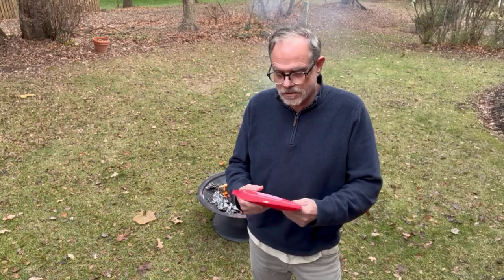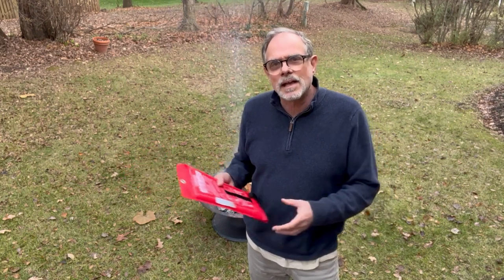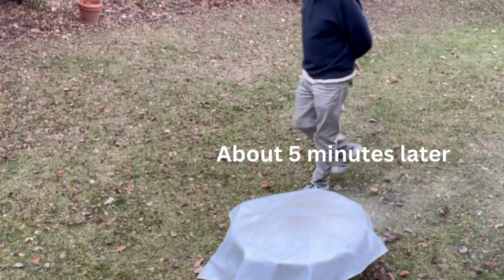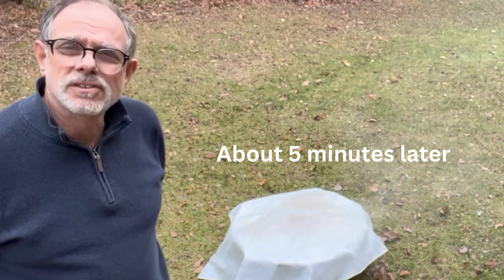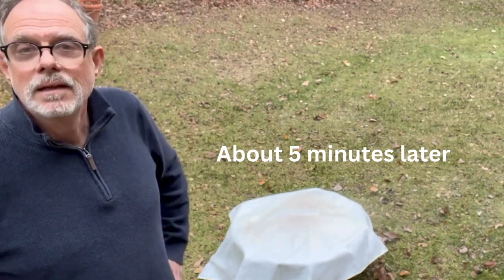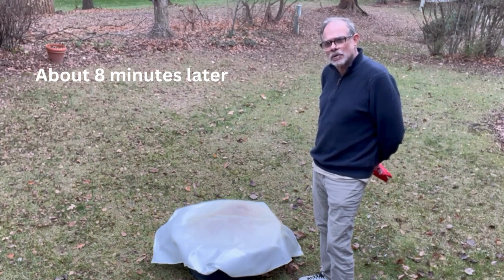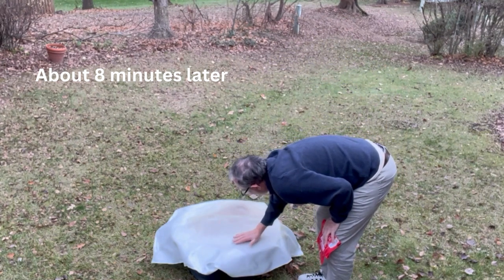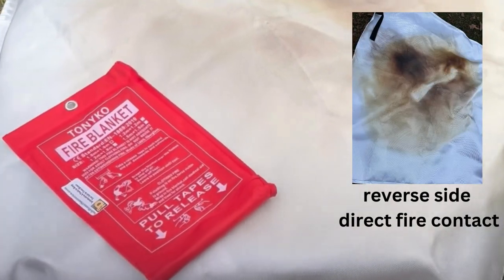Fire Blanket Test: Are Fire Blankets Effective?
Fire blankets are gaining popularity lately and are a good tool to put out small somewhat contained fires like on a stove or gill. These fiberglass blankets are rated to withstand direct flame and intense heat for a short time. But do they work? lets see. Caution: handle these blankets only when needed in an emergency. The fiberglass material can produce small slivers that can irritate your skin.

Fire Blanket 2 pack